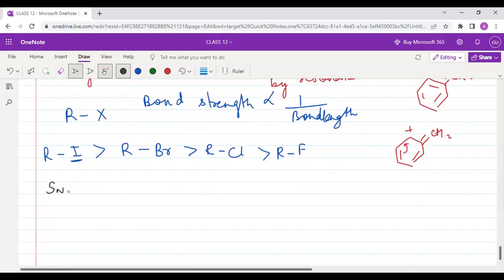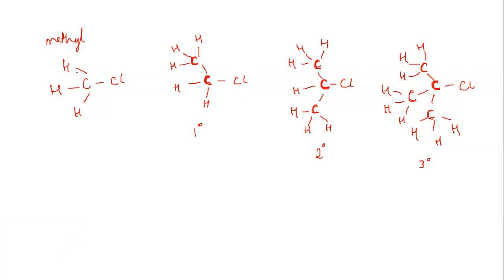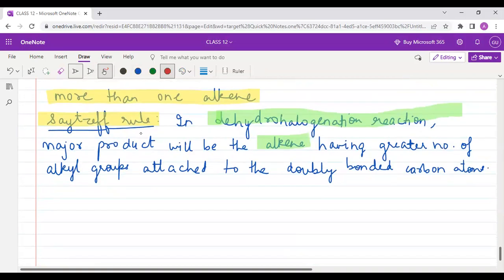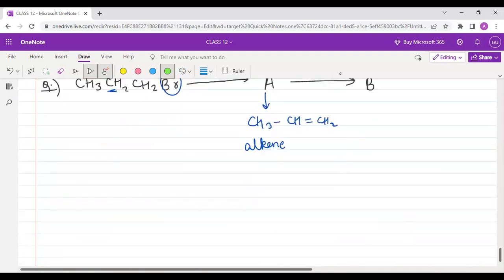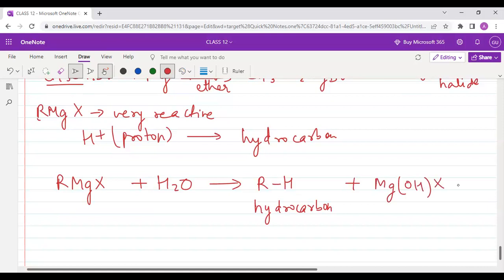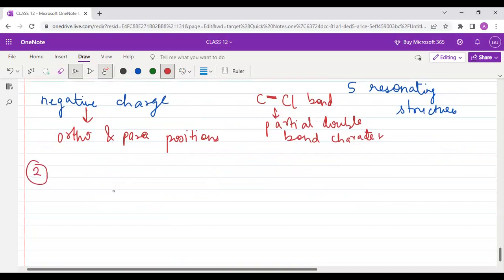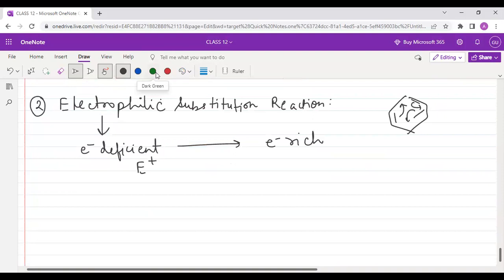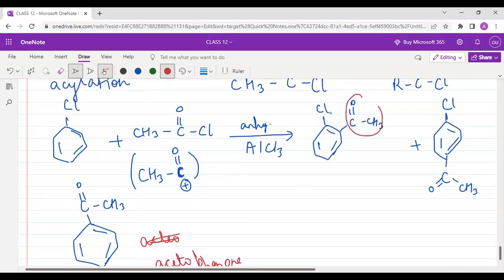Learnivio | Chemistry Lect Rufia 08-05-2023